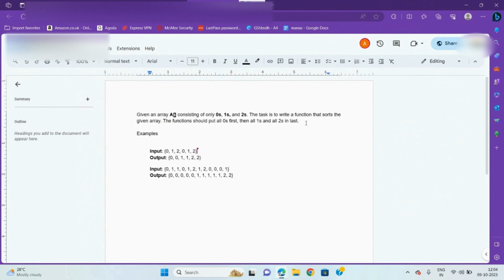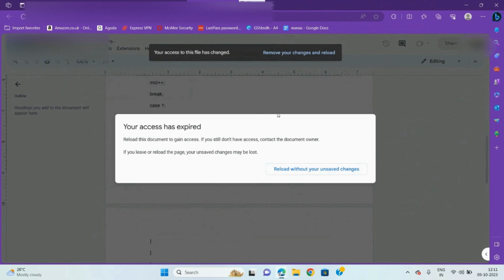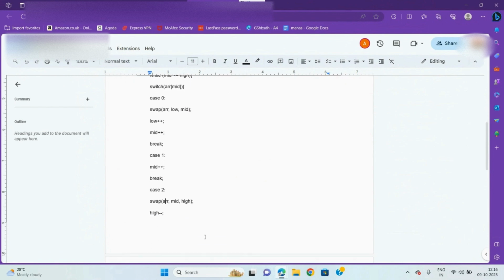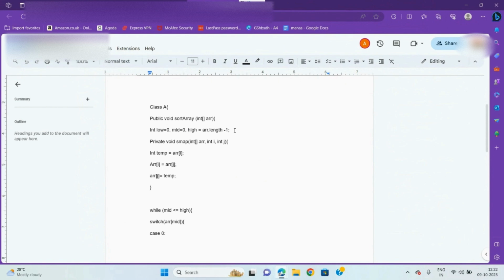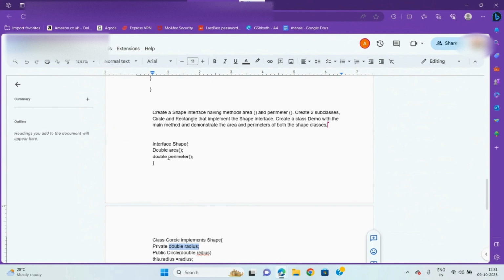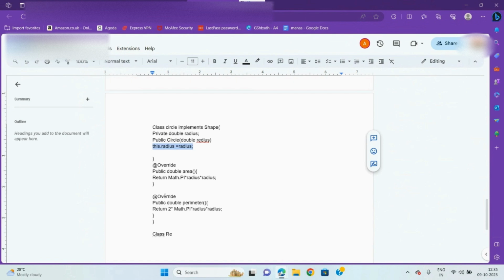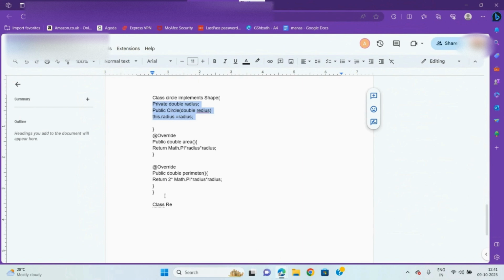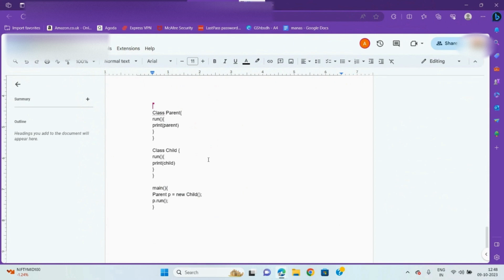Flipkart Interview experience Java Developer 2+ years experience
Java Developer Interview Questions and Answers 2+ years of experience
Flipkart first round question and answer
How to give a first-round interview
How to face the interview
How to give proper questions and answer as a java developer
java interview
java developer interview questions and answers,